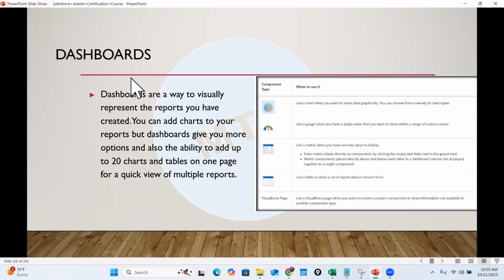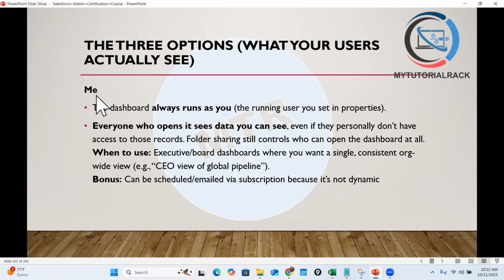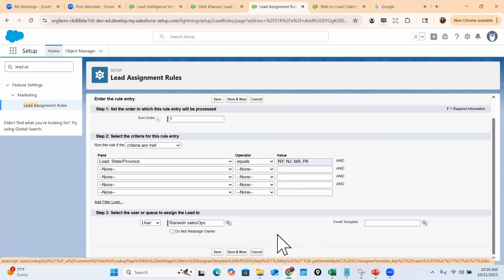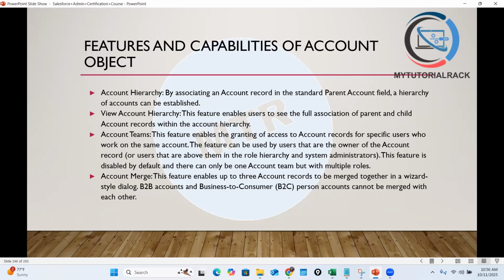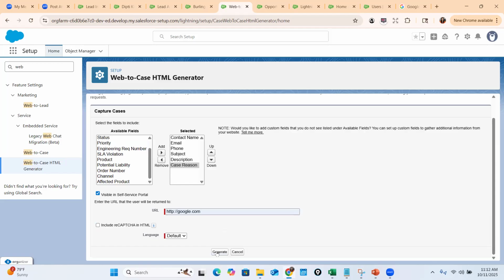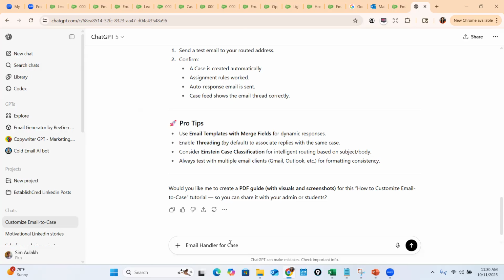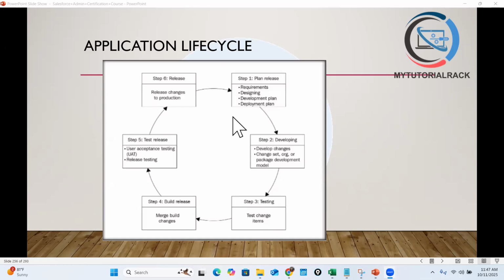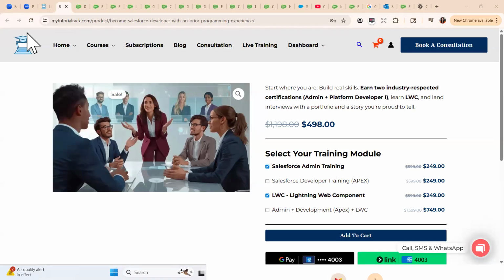Salesforce Live Admin Training